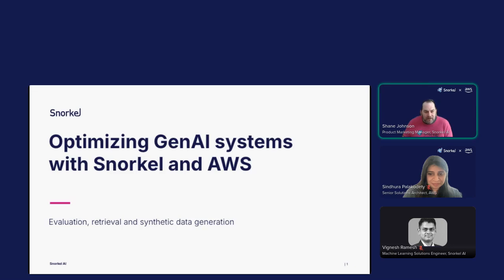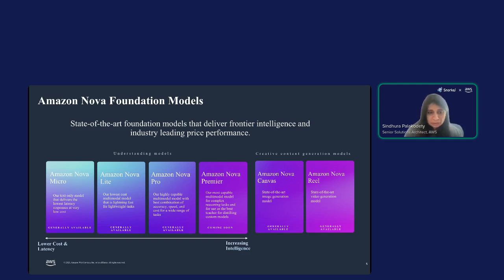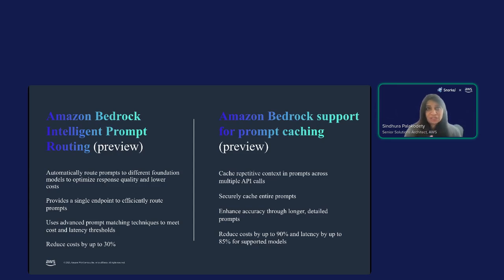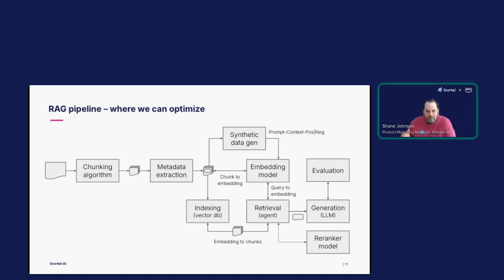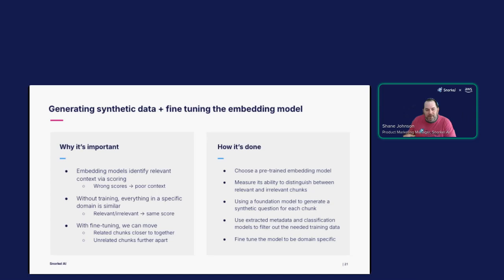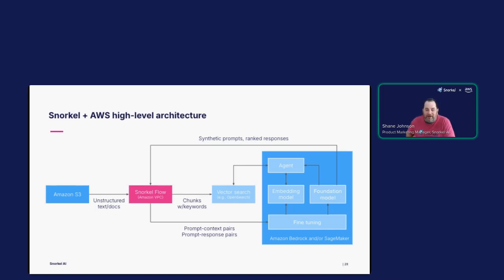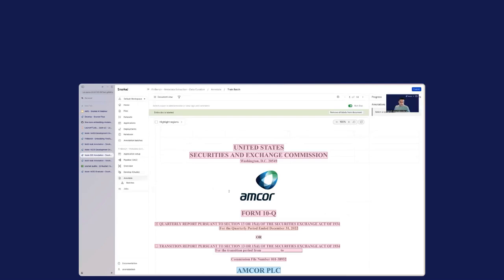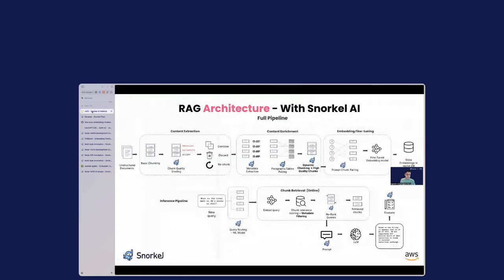Optimizing GenAI systems with AWS and Snorkel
In this session, Snorkel AI and AWS show how to streamline Generative AI development using programmatic data labeling and scalable infrastructure. You'll see how to integrate Snorkel Flow with AWS Bedrock and SageMaker to optimize LLM performance, improve RAG workflows, and accelerate GenAI deployment.

00:00 – Introduction & Agenda
01:17 – Overview of AWS GenAI Tools
04:04 – Retrieval-Augmented Generation (RAG) Optimization
07:09 – Demo: Snorkel Flow + AWS
13:34 – AWS + Snorkel Integration Deep Dive
20:33 – Scaling GenAI Workflows in Production
29:49 – Live Walkthrough: Optimizing RAG with Snorkel
38:01 – Advanced Techniques in GenAI Optimization
45:14 – Snorkel + AWS Performance Gains
52:34 – Final Thoughts on RAG Optimization
58:54 – Enterprise Use Cases for GenAI Systems
01:08:54 – Q&A and Closing Remarks